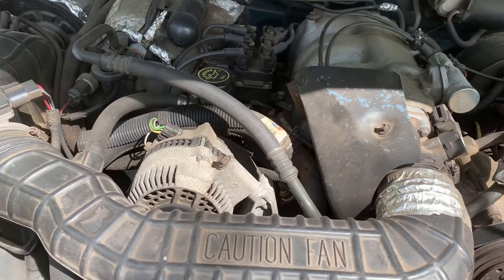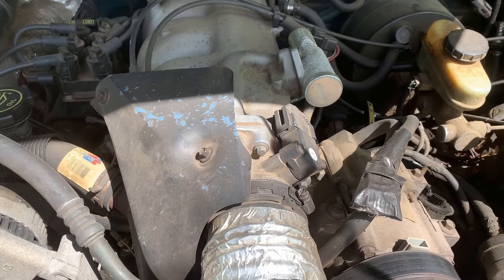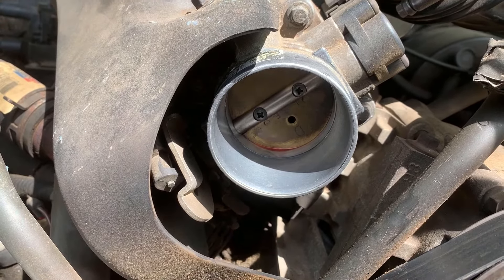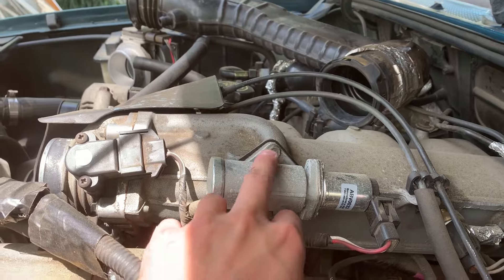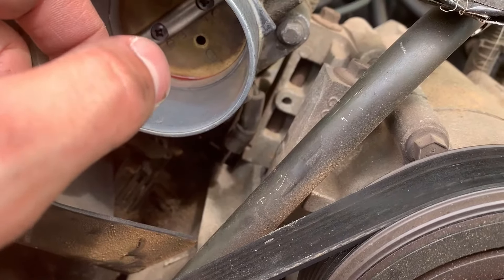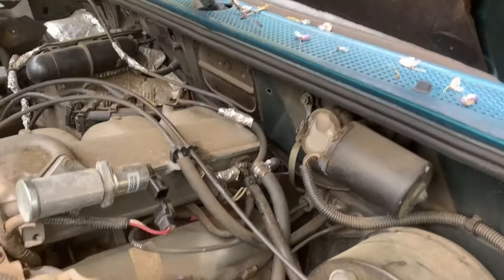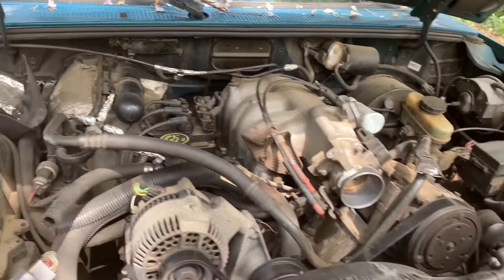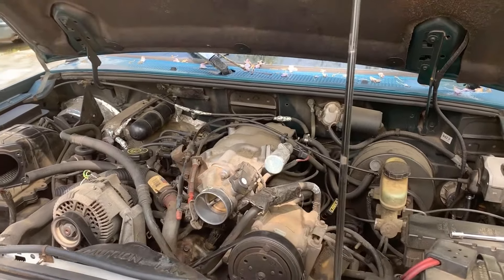How to Diagnose a Ford Ranger Rough Idle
In this video I discuss how you can diagnose your Ford Ranger's idling and rpm issue.
With idling issues the most common problem is an air-related issue. There are several easy things to quickly check to identify the source.
First, if you can hear a "sucking air" sound than you likely have a vacuum leak somewhere. On Ford Rangers the most common source of vacuum leaks is the "vacuum tree" on the side of the intake manifold. This tree has several rubber hoses attached and they frequently crack or fall off of the tree, creating a vacuum leak. Another common source is the rubber elbow that is located underneath the throttle body.
Other sources of idling issues include the throttle body butterfly valve, idle control valve, mass airflow sensor, and the air filter.